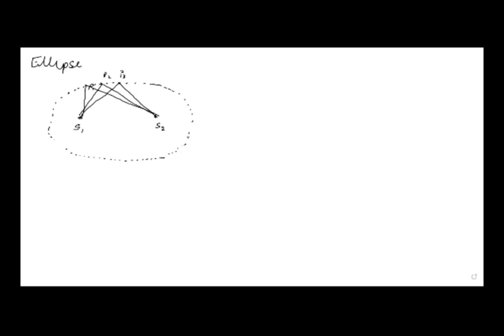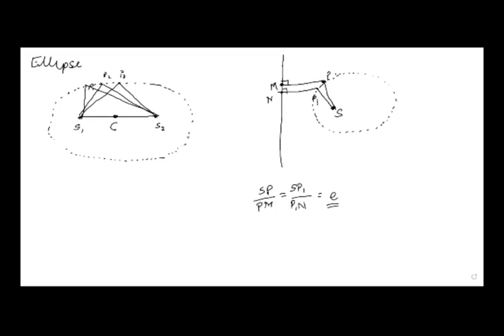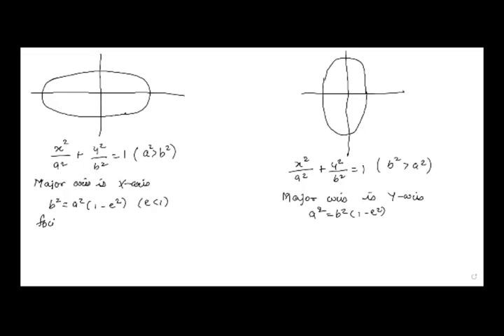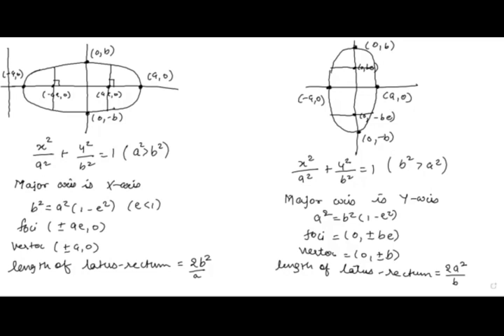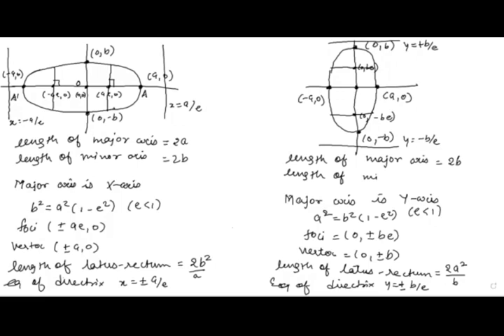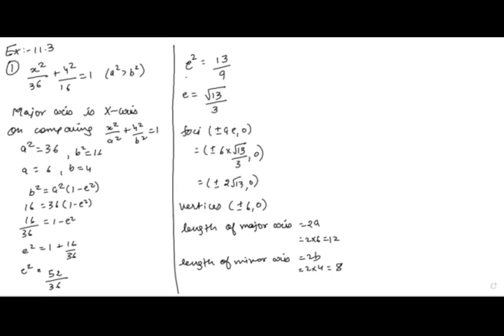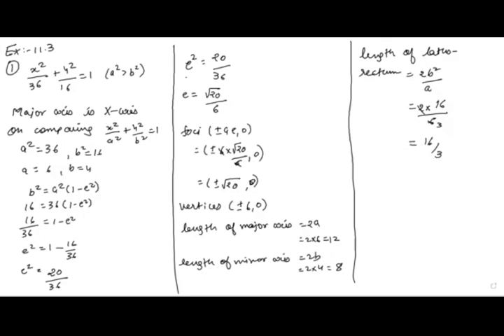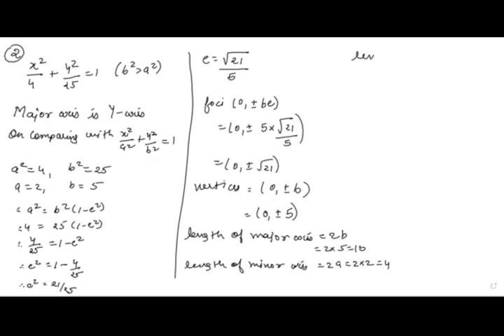STD - 11 SCI - EM - MATHS - CHAPTER 11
ellipse intro AND SOLUTIONS OF EX 11.3 Q 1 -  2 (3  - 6 self )

ALSO VIEW OUR MOST LIKED VIDEOS.